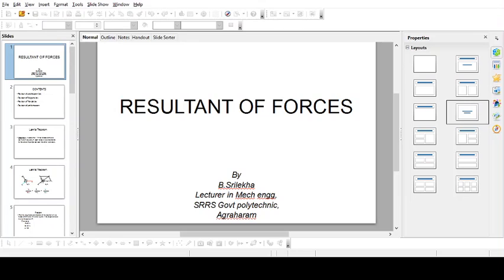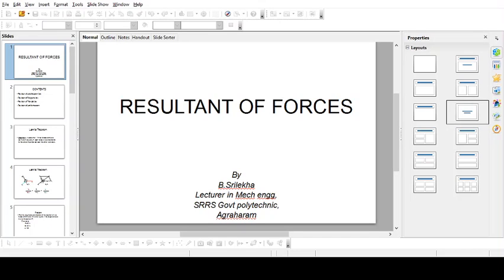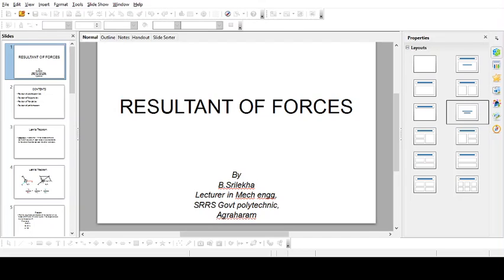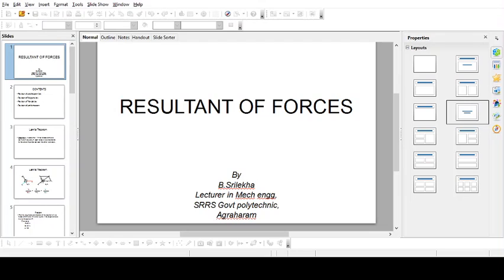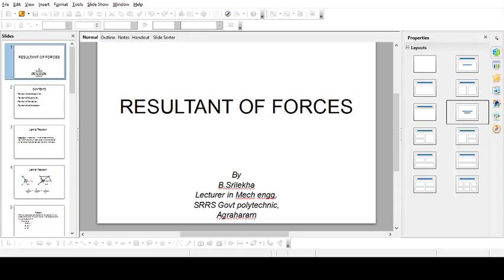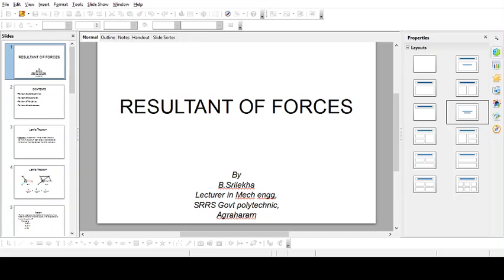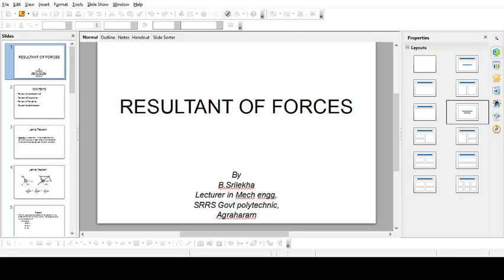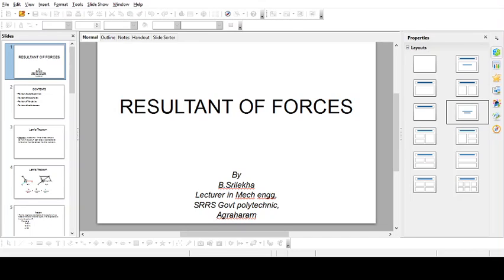resultant of forces